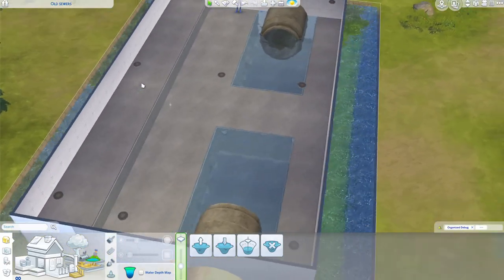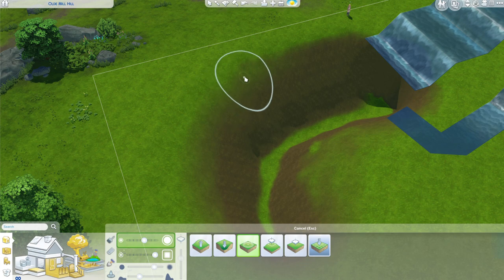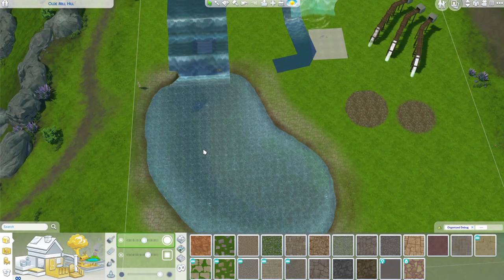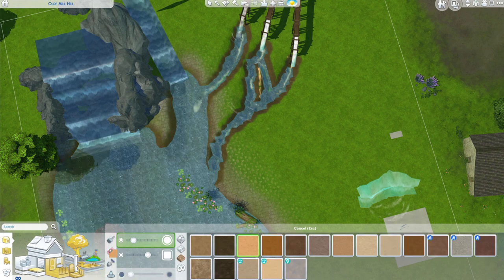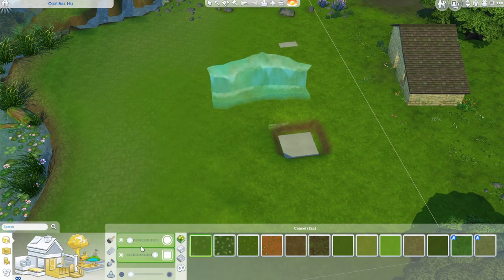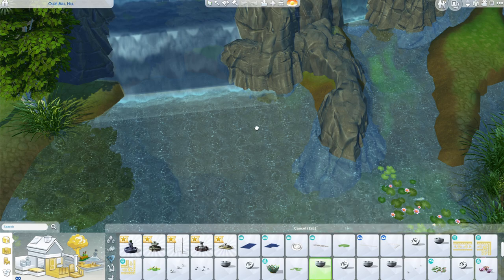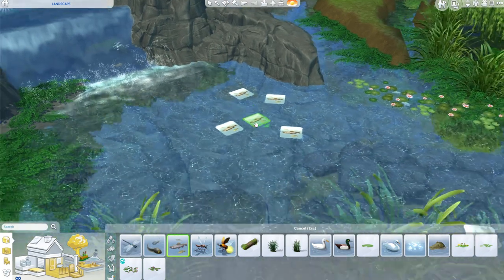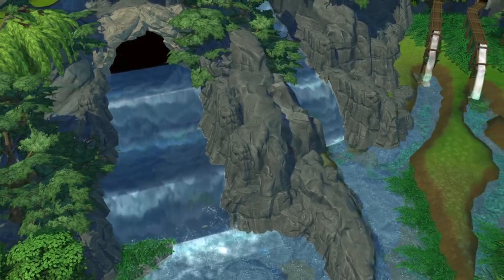How to Landscape Like a Pro & Build INSIDE Ponds! | Sims 4 Tutorial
Thorough tutorial from start to finish on how to create beautiful landscapes with new Pond Tool AND submerge your builds in the water! Chapters below so you can skip ahead to the parts that interest you the most!
0:00 Highlight Clips & Intro
2:11 Terrain Tools
6:29 Make a Pond
9:12 Walkable Path
10:44 Water Tools
11:45 Incorporating Waterfalls
12:24 Paint Tools
15:40 Change Water Color
16:14 Plant Decor
17:48 Shaping Rocks Around Waterfalls
18:55 Adding Trees
19:52 Large River & Waterfall
20:43 Blending with Terrain Paint
22:04 Tricky Thin Rivers
27:24 Positioning & Painting Rocks into Landscape
29:05 The Difference Paint Makes
29:30 Tropical Lagoon!
34:08 Paint tool glitching like a fickle mistress!
36:25 Ponds in Live Mode
36:43 Add Fountains to Waterfalls
37:39 Underwater Eco System!
38:25 Distracted by Caves
40:45 Back to Underwater Eco System LOL
41:17 Looking Lush
41:27 Adding Magic Tree Stump (I Can’t Stop Tinkering!)
43:15 New Visual Effects
48:37 SUBMERGE Builds into Ponds!
52:34 Outro

I use TwistedMexi's T.O.O.L. & Better Build Buy mods to rotate and scale objects in a unique way (and whatever you create with it can be uploaded by ANYONE in the gallery, noCC!)

I also use Simp4Sims graphics overhaul file to DRASTICALLY improve not only HD quality in the game but also boosted performance!

Or you can search for the hashtags: fantasims, or simsperation84 to find me in the gallery :)